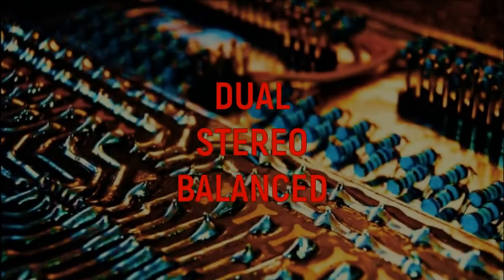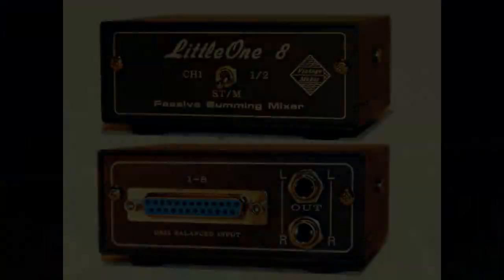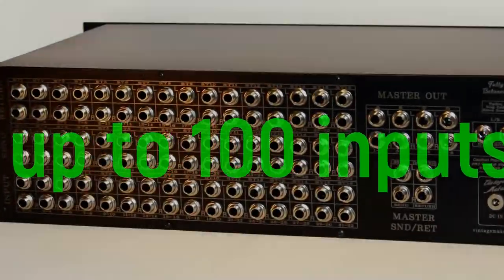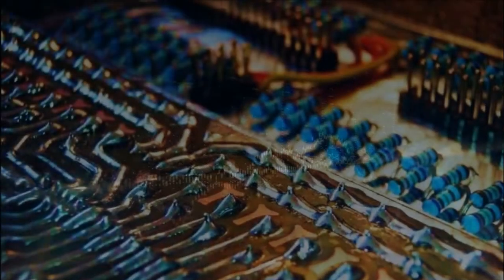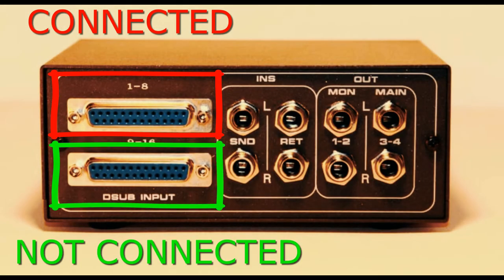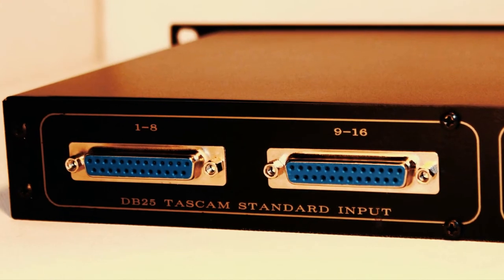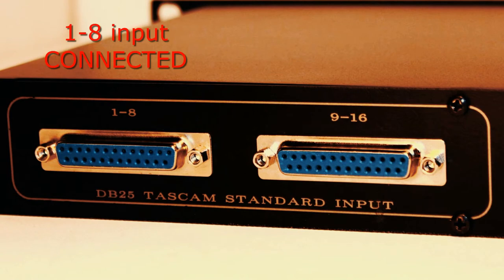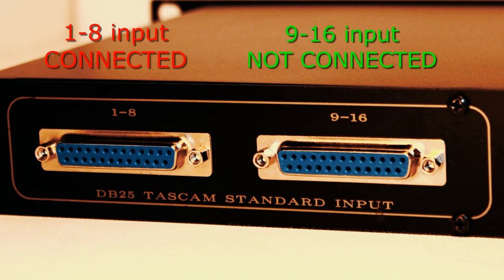Analog Summing Mixer Circuit - No compromise - Unused Inputs - by Vintage Maker since 2010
The VintageMaker specially designed, dual stereo balanced discrete summing circuit, is optimized to provide sufficient headroom, to accommodate the signals from a large number of channels, from 4 input up to 100 inputs, as well as to maintain a sufficiently low noise floor, with excellent signal to noise ratio.

Also thanks to the unique summing circuit design, can be left free unconnected inputs, so there is NO unused, unconnected input problem!
For example, if you have eight output from your DAW interface, you can use with a 16 input mixer, without any further problems. Simply you dont need to fulfill all summing inputs.
00:23 No compromise unused inputs